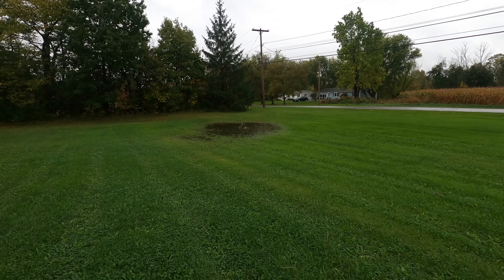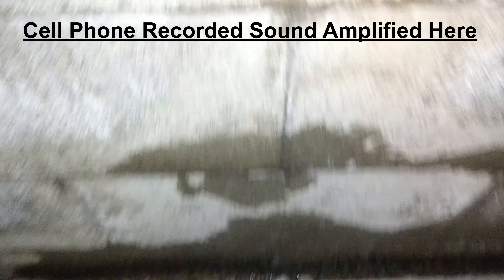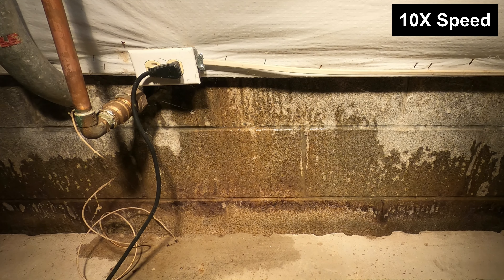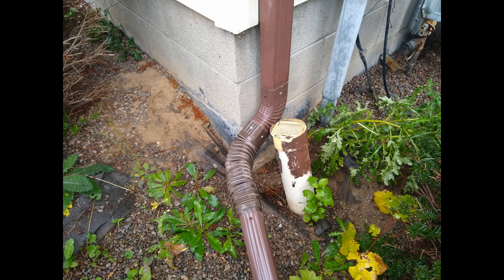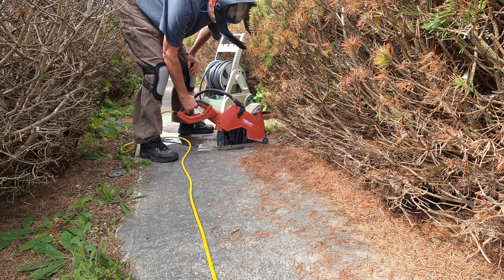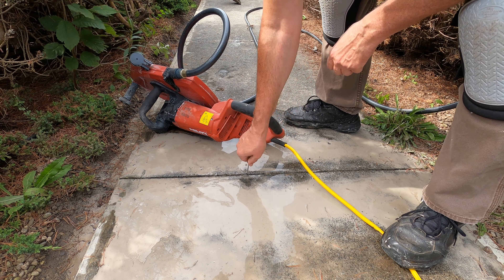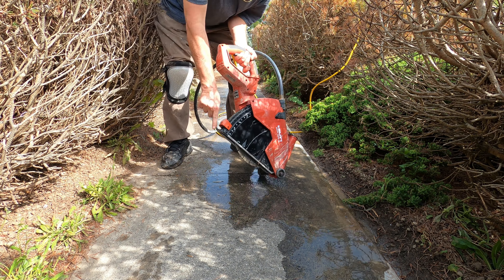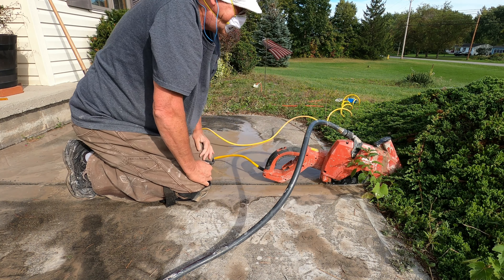Fixing Wet Cellar Walls - Part 1 | Man About Home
We have heavy clay soil that collects a lot of surface water, but is slow to absorb it. A foundation built in clay acts like a bowl and holds water. So draining water away from the foundation is critical to preventing the clay bowl effect from causing a wet cellar.

I'm taking incremental actions to increasingly mitigate the problem over time.

Step 1 - Drain the roof water away from the house. (A later step may be burying gutter drain pipes to carry it away.)

Man About Home

Part 1 Music:
Lost & Found - Dan Lebowitz
Kurt - Cheel